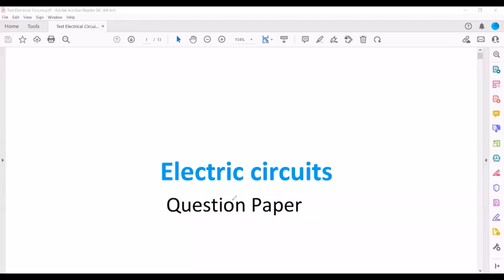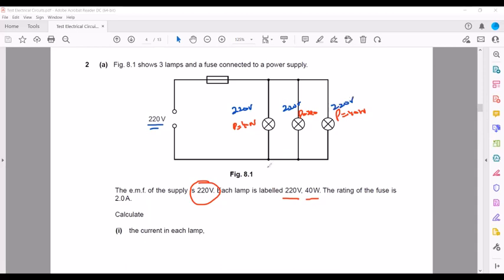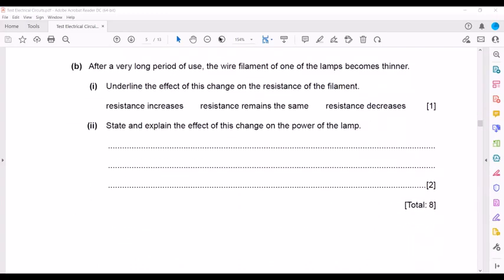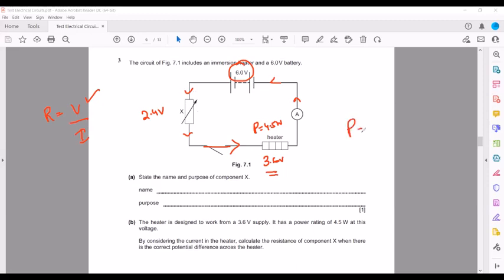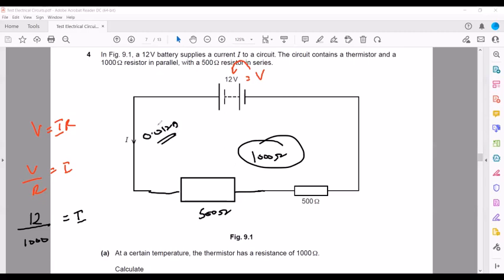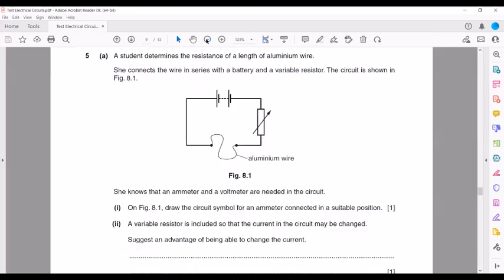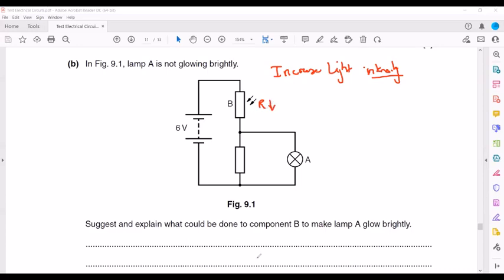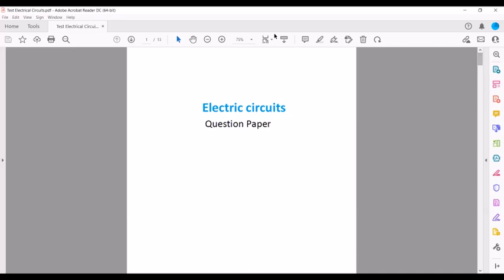Electric Circuits Questions Cambridge IGCSE O level Physics 0625 0972 5054 Lesson 64 part b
4.3 Electric circuits
4.3.1 Circuit diagrams
Core
•• Draw and interpret circuit diagrams containing
sources, switches, resistors (fixed and variable),
heaters, thermistors, light-dependent resistors,
lamps, ammeters, voltmeters, galvanometers,
magnetising coils, transformers, bells, fuses and
relays
Supplement
diodes
4.3.2 Series and parallel circuits
Core
•• Understand that the current at every point in a
series circuit is the same
•• Give the combined resistance of two or more
•• State that, for a parallel circuit, the current from
the source is larger than the current in each
branch
•• State that the combined resistance of two
resistors in parallel is less than that of either
resistor by itself
•• State the advantages of connecting lamps in
parallel in a lighting circuit
Supplement
•• Calculate the combined e.m.f. of several sources
in series
•• Recall and use the fact that the sum of the p.d.s
across the components in a series circuit is equal
to the total p.d. across the supply
•• Recall and use the fact that the current from the
source is the sum of the currents in the separate
branches of a parallel circuit
•• Calculate the effective resistance of two resistors
in parallel
4.3.3 Action and use of circuit components
Core
•• Describe the action of a variable potential divider
(potentiometer)
•• Describe the action of thermistors and lightdependent
resistors and show understanding of
their use as input transducers
•• Describe the action of a relay and show
understanding of its use in switching circuits
Supplement
•• Describe the action of a diode and show
understanding of its use as a rectifier
•• Recognise and show understanding of circuits
operating as light-sensitive switches and
temperature-operated alarms (to include the use
of a relay)